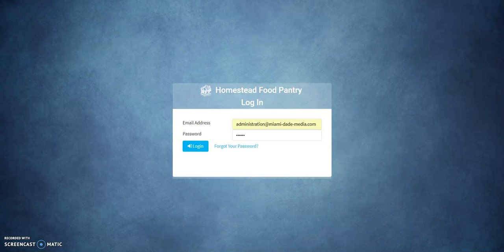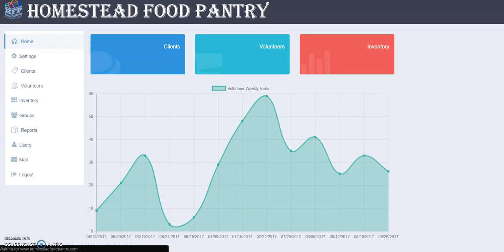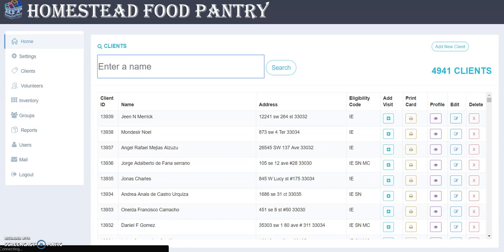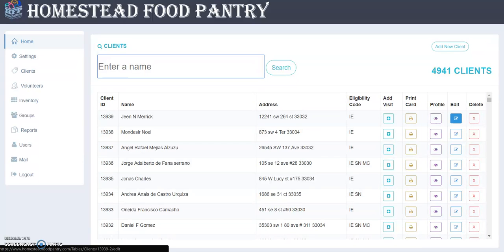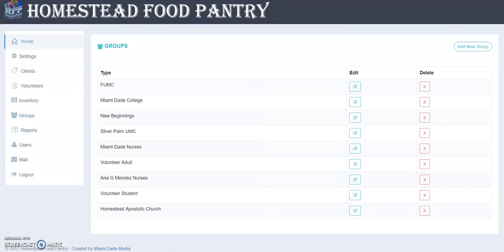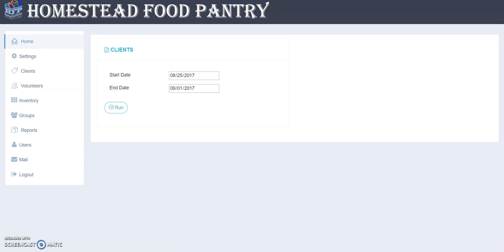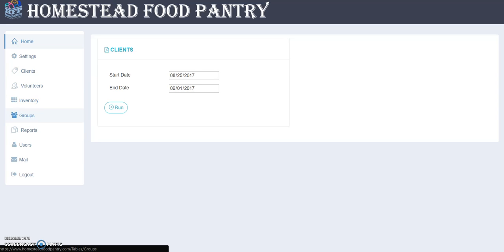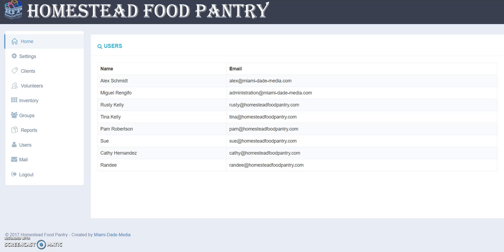HomesteadFoodPantry.com Portal - Phase 1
This is a walk-through demo of the first phase of the HomesteadFoodPantry.com administrative custom online portal.  It was developed by "Website Is Ready" (Miami-Dade Media, Inc.).

We develop custom portals for food pantries across the country.

About Homestead Food Pantry...

More than 500 families receive at least three days worth of food every week distributed on Saturday mornings between 9:00 am and noon. Much of it is fresh fruit and vegetables.

Normally 40-65 volunteers work each Saturday to provide this food - some of them work two or three days a week to get ready for the distribution on Saturdays.

The Food Pantry has been operational for 10 years strong.

There are no paid employees - all are volunteers. They come not just from the host First United Church of Homestead, but from other churches and Miami-Dade College. Snow birds also volunteer for the time they down south.

Food comes from Farm Share and Feeding South Florida as well as from individuals.

Over the years more than 10,000 recipients have registered for assistance.